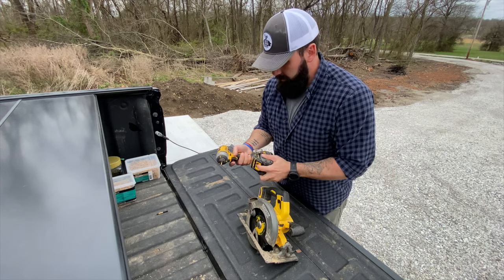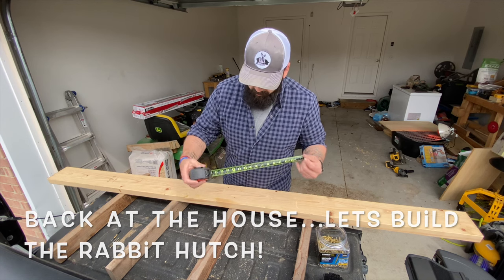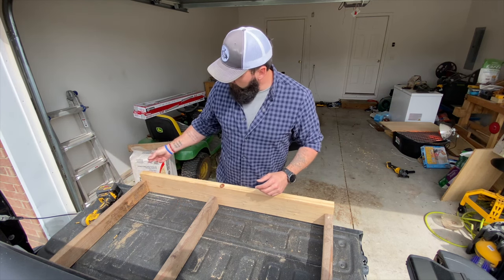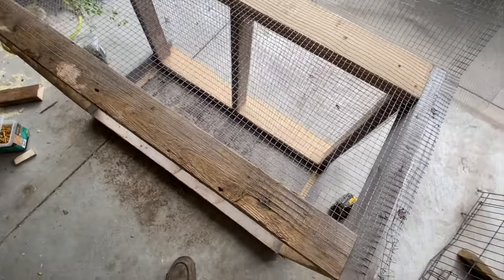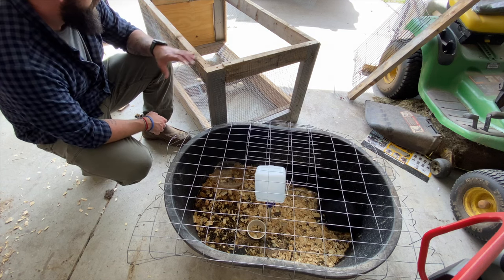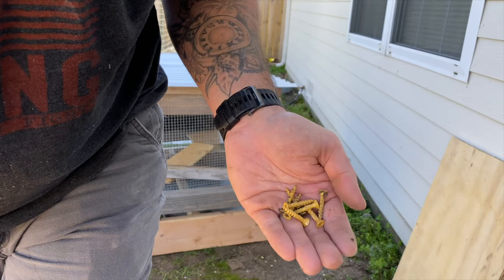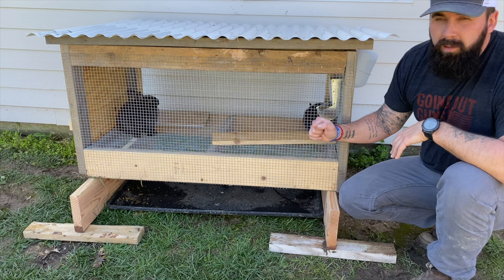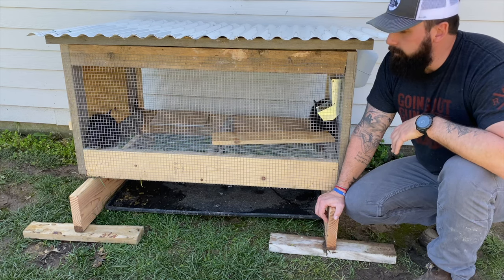Rabbit Hutch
Updated HUTCH VIDEO! 01-07-21

Watch me build a simple rabbit hutch! Super easy to build and affordable. Can be customized to size too.

Hoss Tools Newsletter - Tons of Great Info - No Spam Just Gardening - Highly Recommend
Get Your Seeds from Hoss Tools Here!

I LOVE 🔦's - My Collection
Nano Light in Video
DeWalt Light
Case's Headlamp Light
Pl Pro

Additional Gear-
Our Favorite Bible

📸- DJI Osmo Action Camera
Head Strap for Camera
Standing Tripod
Hard Drive
MacBook Air

Our Every Day Gear
My Favorite Flashlight for The Farm
My EDC Knife S30V Steel Made in 🇺🇸
Oakley Glasses Frames
Garmin Watch
The Comfiest Carhartt Shirts
Our Muck Boots
BEST Work Boots Ever - Georgia Athens

Proudly Growing My Tool Collection from My friends at ACME TOOLS ⚒🗜🧰